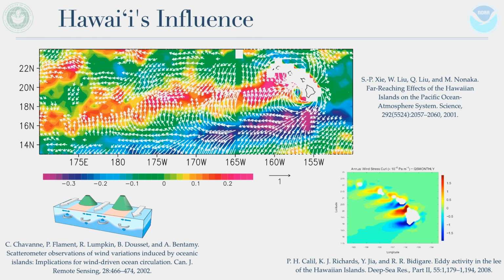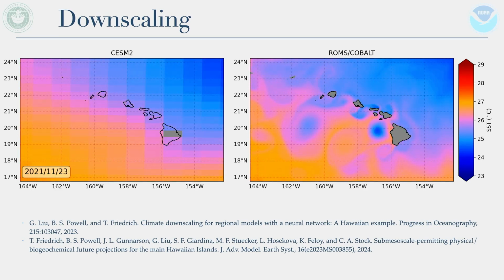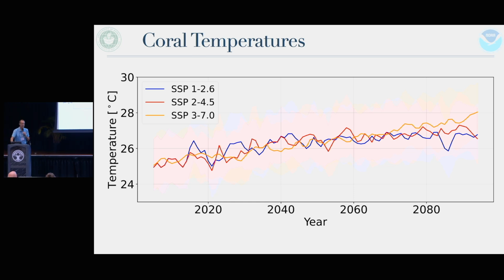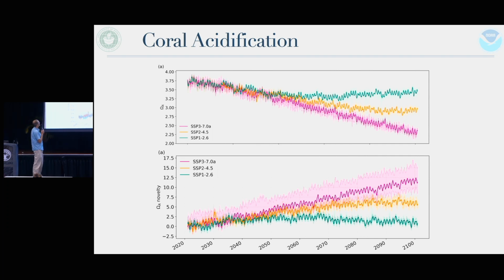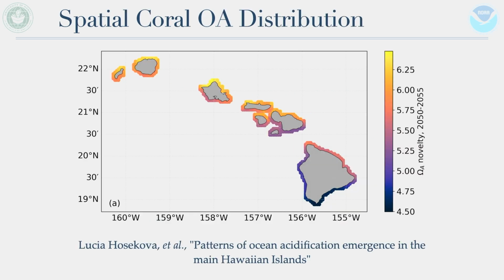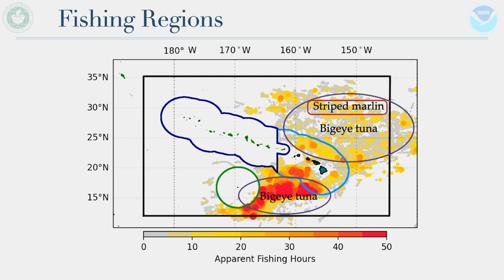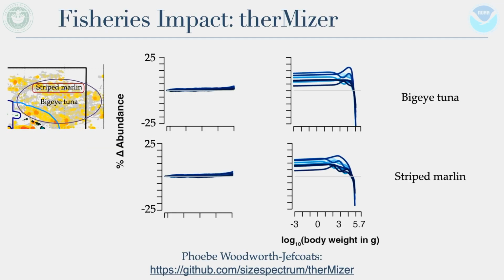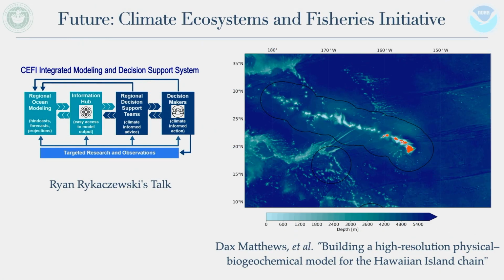“Impacts of climate change on the coastal and pelagic ecosystems of Hawaiʻi”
The Fourth CIMAR Symposium: Climate and Communities
November 20, 2024 • Honolulu, HI
Brian Powell
Professor, Department of Oceanography, UH Mānoa